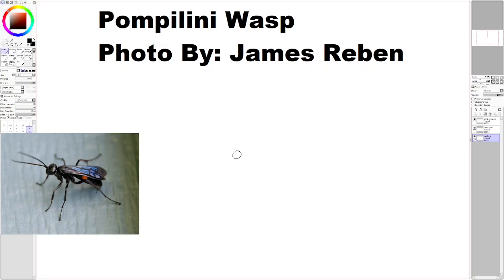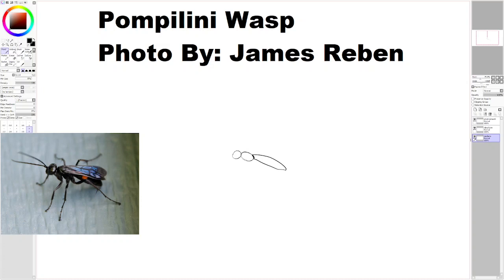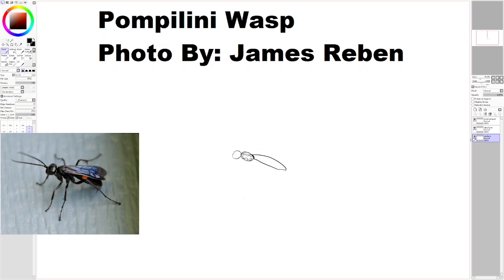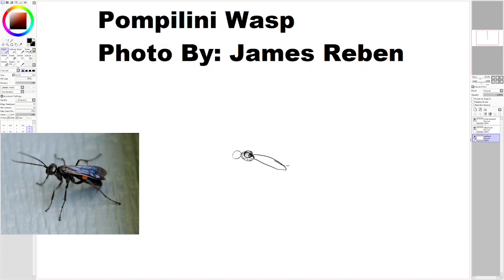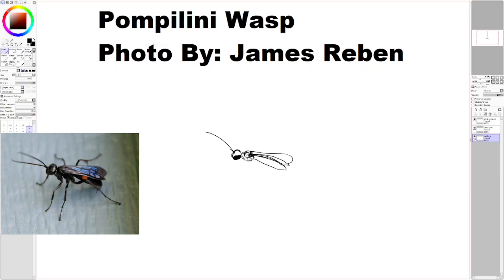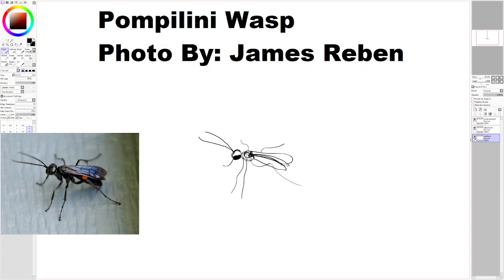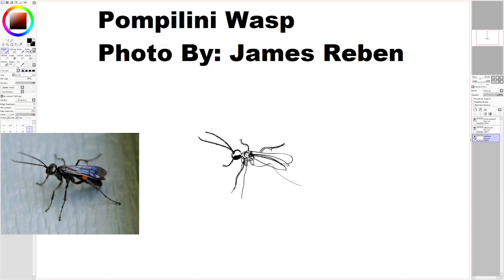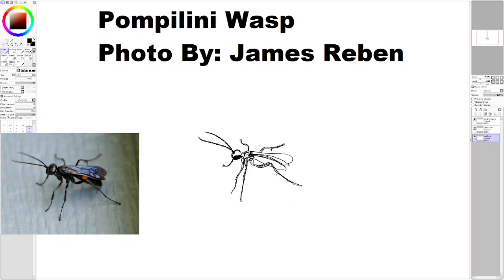Drawing a Pompilini Wasp